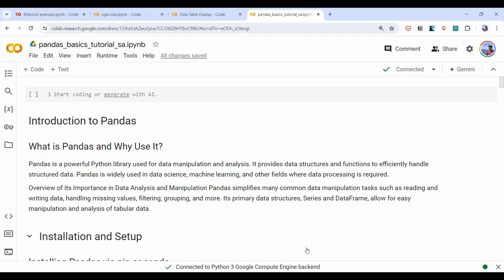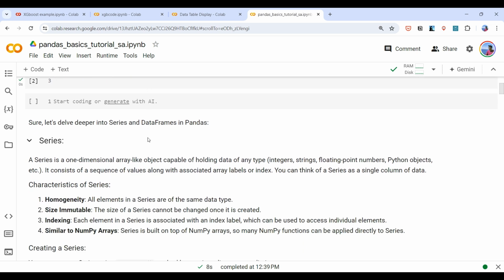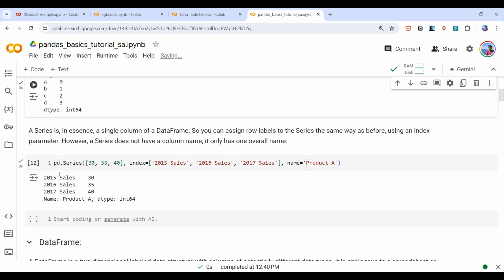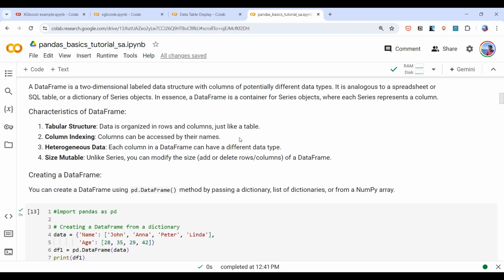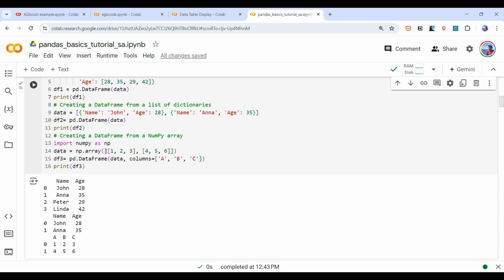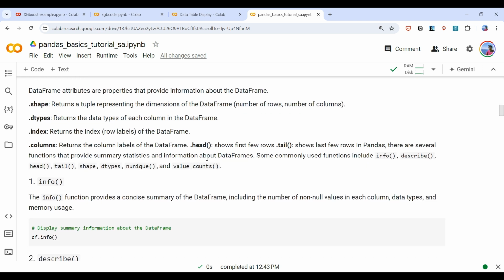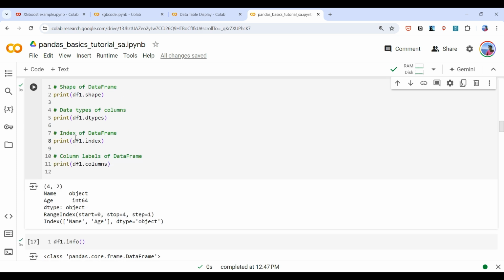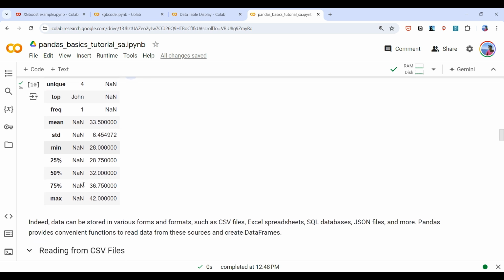Python for Data Science: Introduction to Pandas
Learn how to create data frame in Pandas